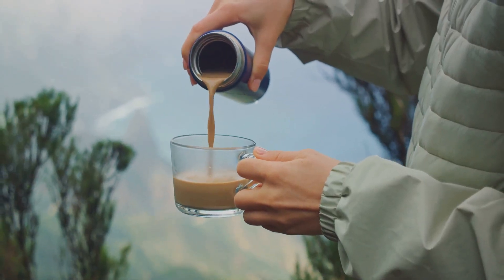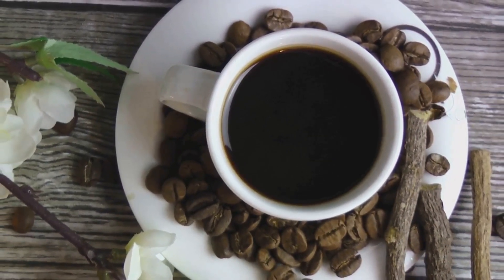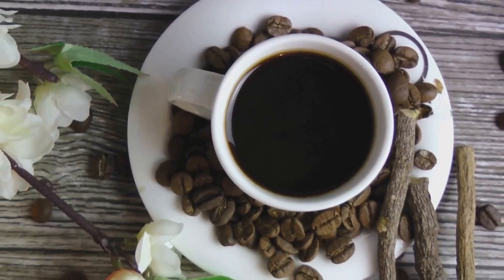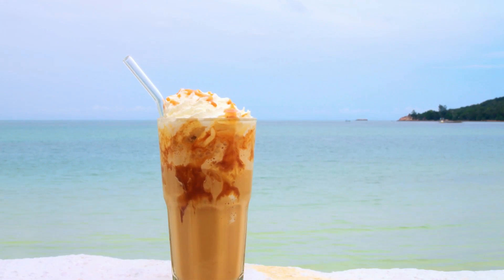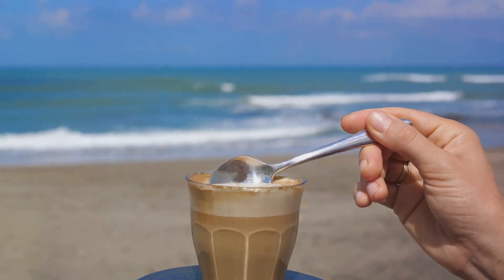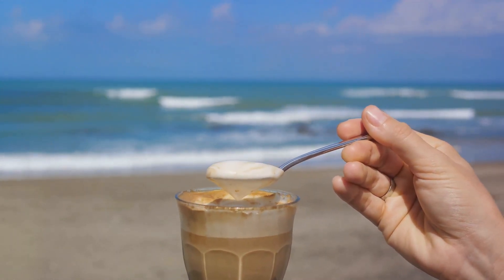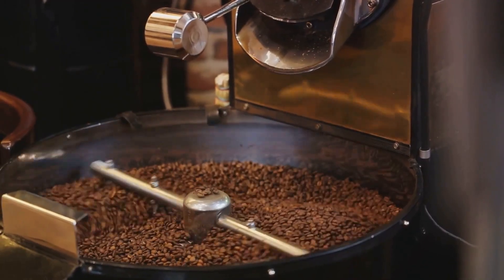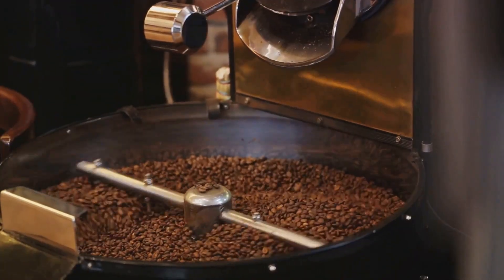Tropical Twist Coffee in a Coconut Blen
Can not wait to try this.